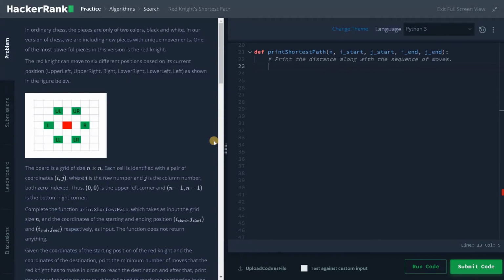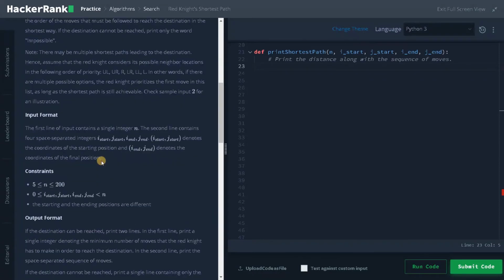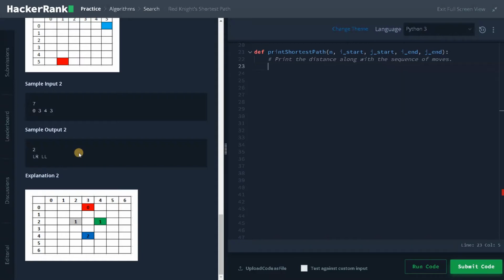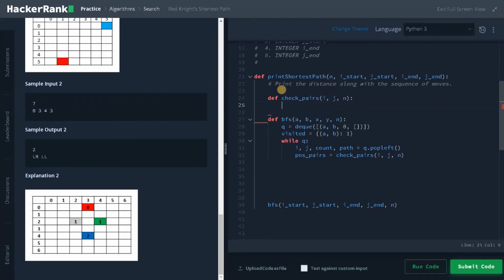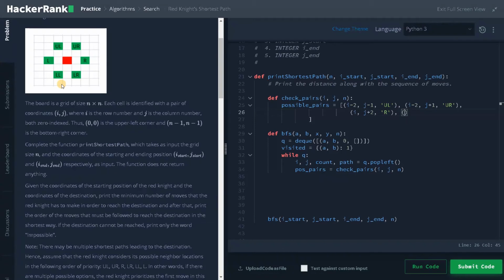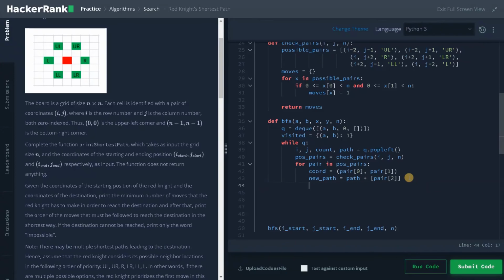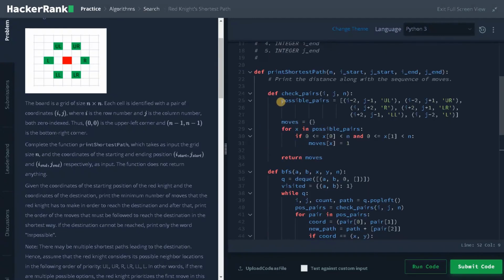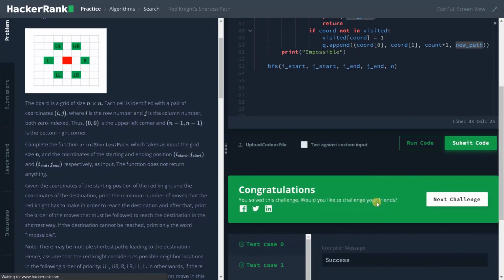175 - Red Knight's Shortest Path | Search | Hackerrank Solution | Python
⭐️ Content Description ⭐️
In this video, I have explained on how to solve red knight's shortest path using bfs and queue in python. This hackerrank problem is a part of Problem Solving | Practice | Algorithms | Search | Red Knight's Shortest Path and solved in python. The complexity of this solution is O (n^2).